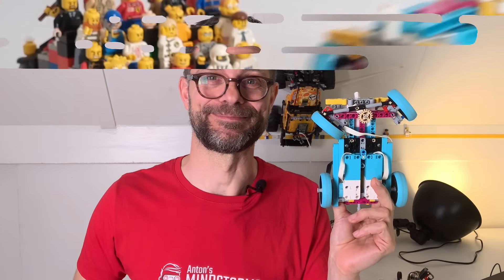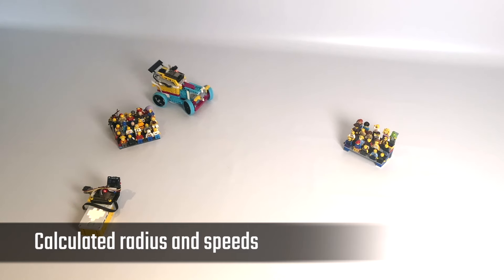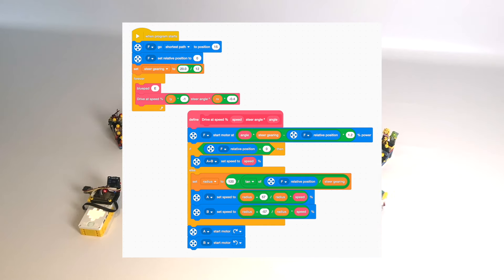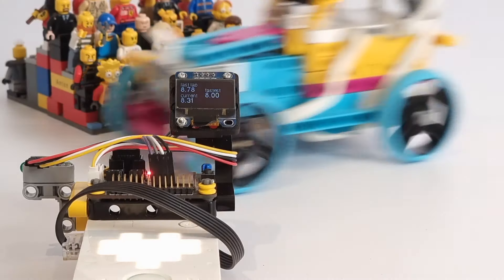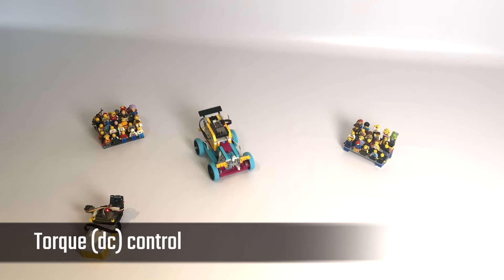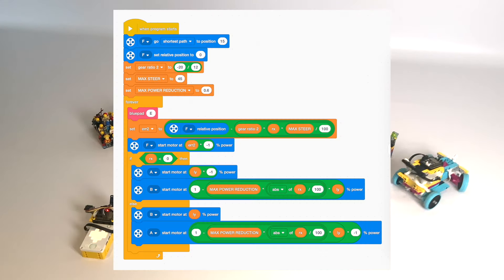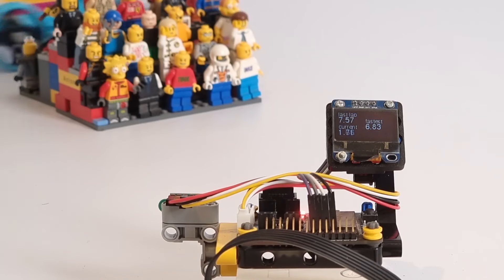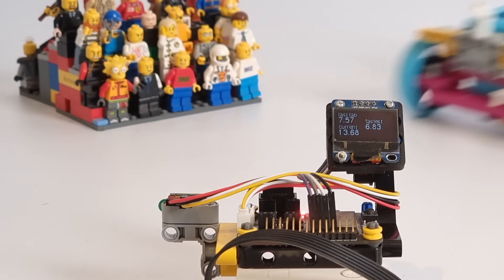Compare performance of Speed vs Torque Vectoring for a rack steering SPIKE Prime Hot Rod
A four-wheel car needs a differential gear to allow the inside wheel to turn slower in a curve. If you don't use that gear, but you put a motor on each wheel, you need to change speed or power to accommodate turns. Here's a video comparing both. Bonus: I also compared an Ackerman steering setup for the rack steering.

--- Links ---
The car uses an LMS-ESP32 to link any Bluetooth gamepad to a SPIKE Prime word block program

--- Chapters ---
00:00:00 Introduction to different steering options
00:01:00 Lap timer for precisely comparing performances
00:01:31 Third version to compare with Ackerman steering mechanism
00:03:00 Best lap time with Torque Vectoring
00:04:25 Conclusion and possible explanation for the differences
01:02:16 Best lap time with radius and speed calculation
01:03:41 Best lap time with Torque Vectoring and Ackerman Steering